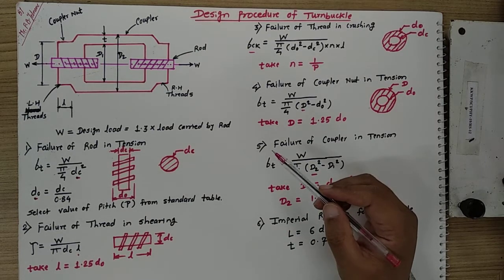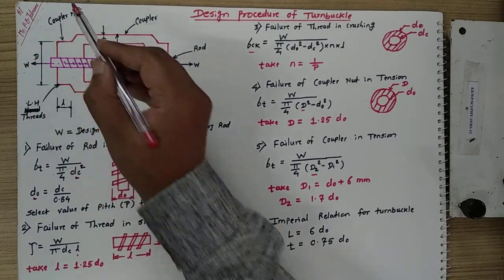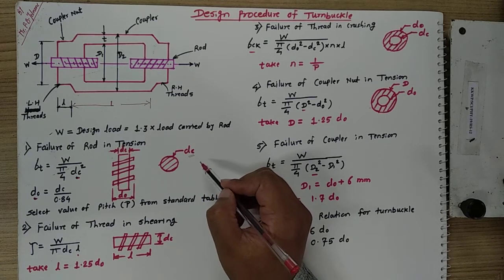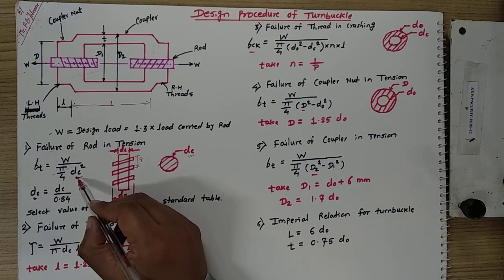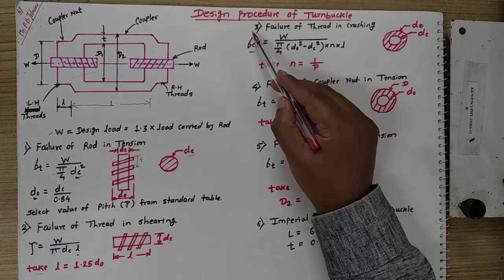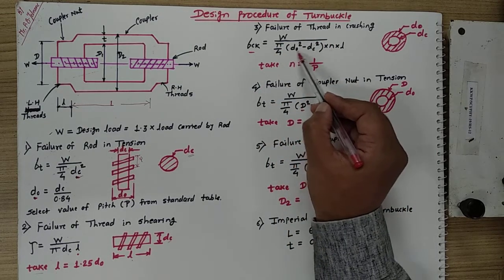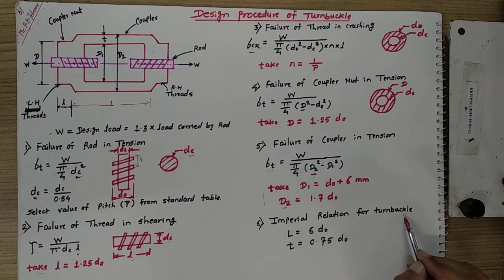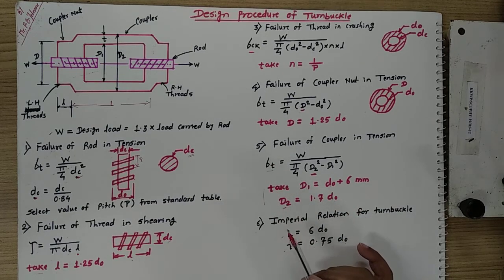Design procedure of Turnbuckle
Design procedure of Turnbuckle By.Mr.P. B. Yelmame